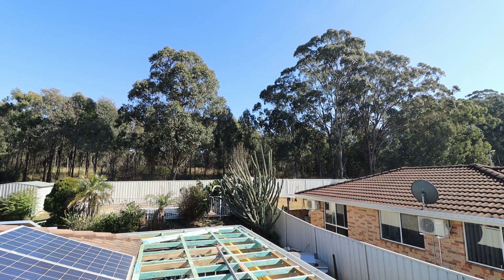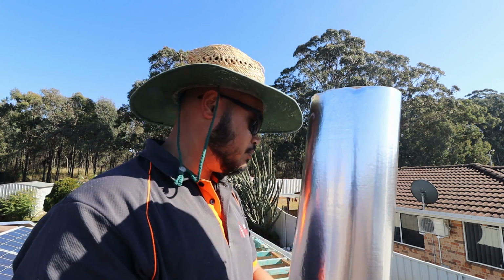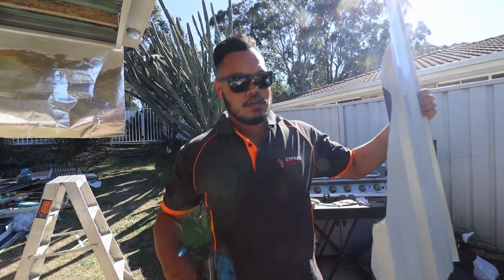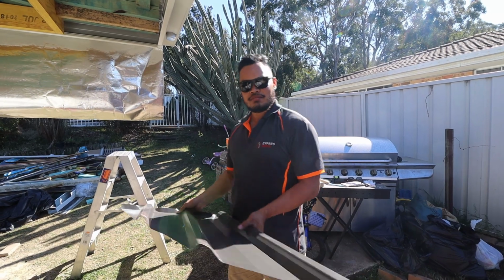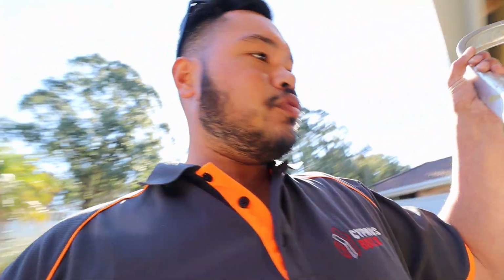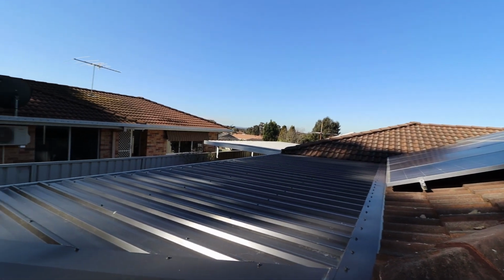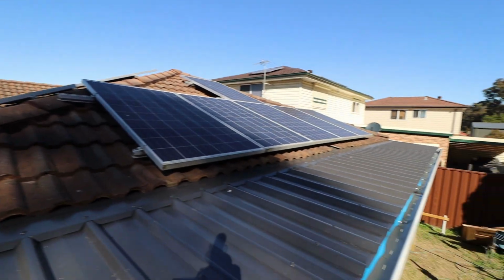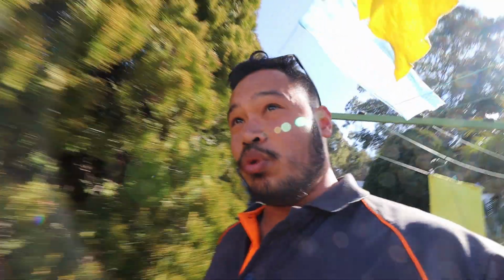Installing Trimdek Roofing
POWER TOOLS I USE:
DEWALT DWS779 12" Sliding Compound Miter Saw
DEWALT DW7232 Miter Work-Piece Support and Length Stop
DEWALT DW7231 Miter-Saw Workstation Tool Mounting Brackets
Makita XPS01Z 18V X2 LXT Lithium-Ion Brushless 6-1/2" Plunge Circular Saw
Makita 194368-5 Guide Rail, 55-Inch
Makita XPK01Z 18V LXT Lithium-Ion Cordless 3-1/4-Inch Planer
Makita 18V 4.0Ah Brushless 2Pce Combo Kit DLX2283SM Hammer Drill + Impact Driver
Makita XRJ04Z 18V LXT Lithium-Ion Cordless Reciprocating Saw, Tool Only
2PACK 18V 5.0AH LITHIUM-ION BL1860B Replacement for Makita
Makita XAG04Z 18V LXT Lithium-Ion Brushless Cordless 4-1/2” / 5 Cut-Off/Angle Grinder - Tool Only
Makita XTR01Z 18V LXT Lithium-Ion Brushless Cordless Compact Router
Makita MT01Z 12V CXT Lithium-Ion Cordless Multi-Tool

HAND TOOLS I USE

EMPIRE LEVEL, 2990, 02990-3 HEAVY DUTY RAFTER SQUARE
Estwing Hammer - 20 oz Straight Rip Claw with Smooth Face & Shock Reduction Grip
Stanley Tools - FatMax Tape Measure

CAMERA GEAR

Canon EOS 200D Mark II DSLR Canon EOS 200D Mark II, Black (200DIIKIS)
Canon EF-S 10-18mm f/4.5-5.6 IS STMLens,Black(EFS10-18ISST)
RODE Wireless GO - Compact Wireless Microphone System,WIGO
RØDE SMARTLAVPRode SmartLav+ Omnidirectional Lavalier Microphone for Smartphones
Rode VideoMic NTG On-Camera Shotgun Microphone
DJI Mavic Air Series Fly More Combo, Arctic White (DJIMVAIRCOM-W)
DJI Osmo Pocket 4K Handheld Gimbal Compact

SEND MAIL HERE:
Suite 324
284 OLD NORTHERN ROAD
CASTLE HILL NSW 2154

Anywho appreciate all the subs and views we been getting much appreciated!!  Trying to aim for that 1000 sub tho let's do it!